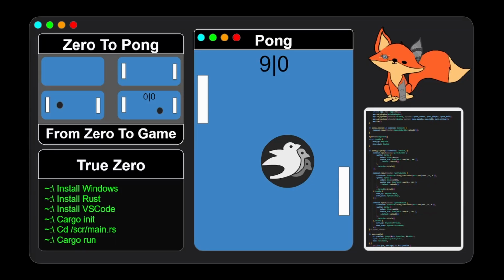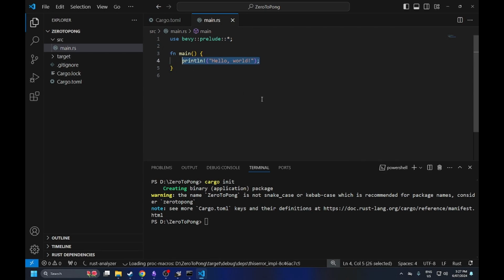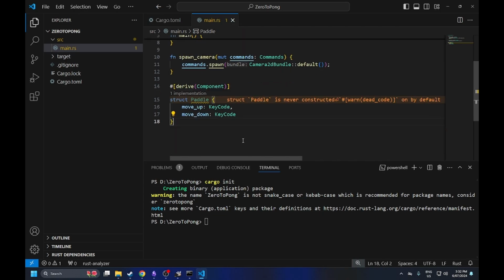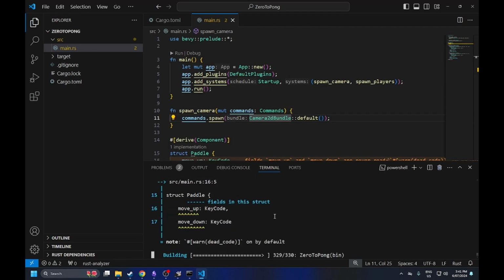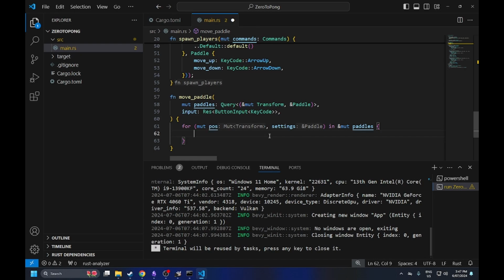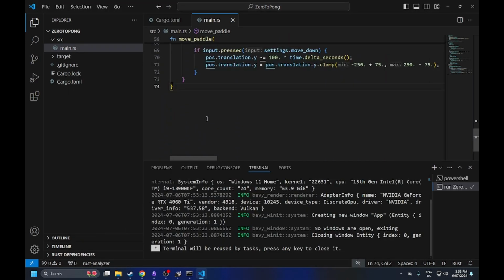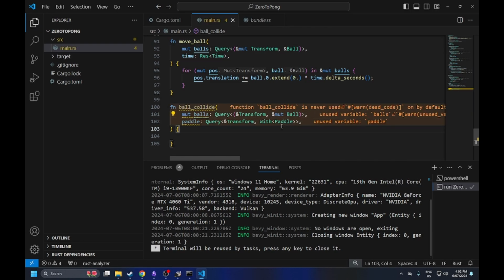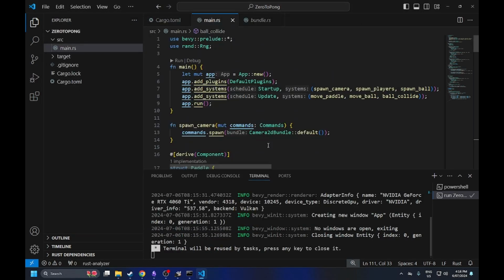Zero To Pong With Bevy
Plugins:
rust-analyzer
Rust Syntax
Even Better TOML
Error Lens
crates
BevyEngine Snippets

00:00 Intro
01:30 Install Rust and VsCode
02:05 Install VsCodePlugins
03:05 Create Game
06:50 Spawn Paddles
13:50 Make Paddles Move
20:25 Add Ball
23:37 Make Ball Bounce
28:50 Outro